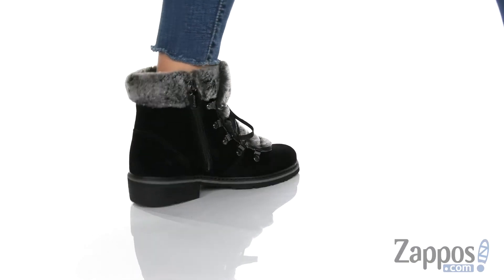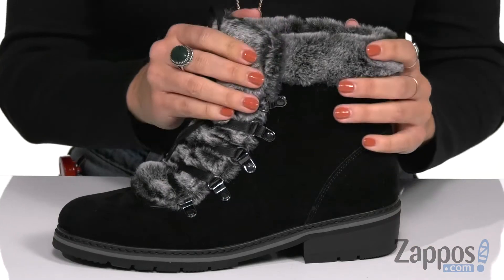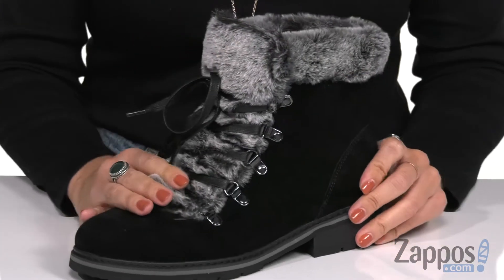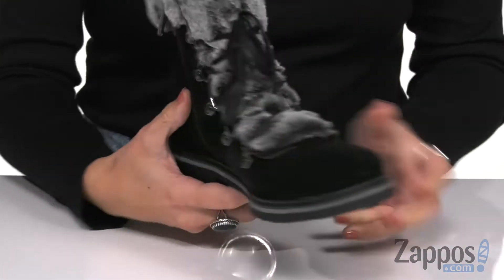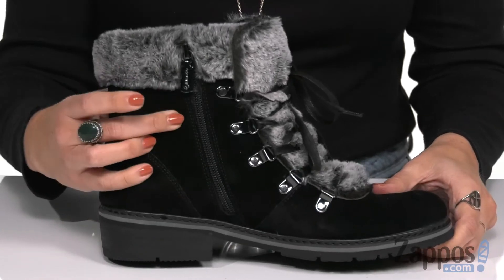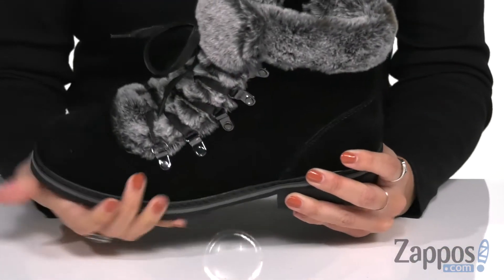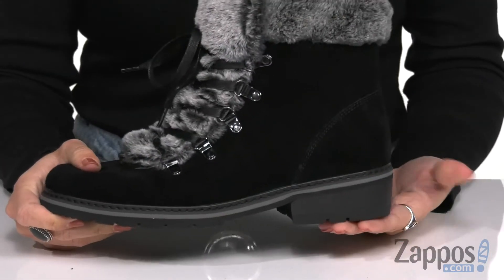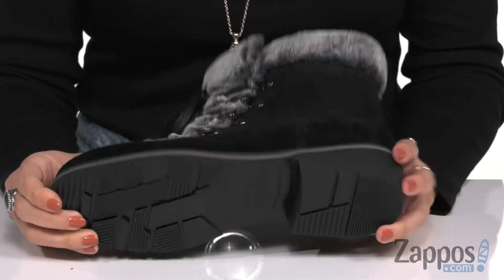Blondo Veer Waterproof SKU: 9293008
Stay dry with this Blondo&reg; Veer Waterproof ankle boot with a faux-fur trim at collar and top.
Combat boot features a suede upper that is seam sealed with Aquaprotect&reg;.
Round-toe silhouette.
Lightly cushioned and fixed footbed.
Durable man-made sole.
Imported.